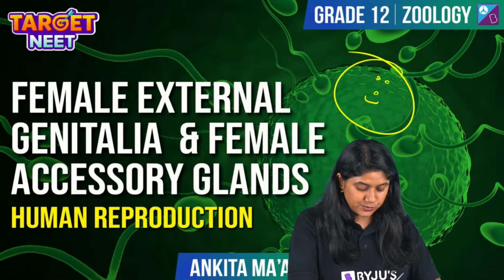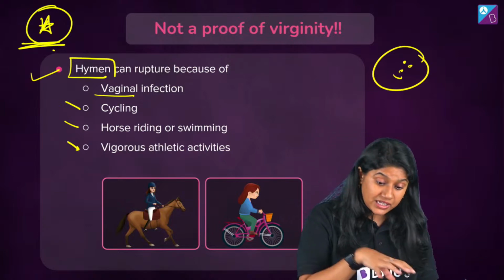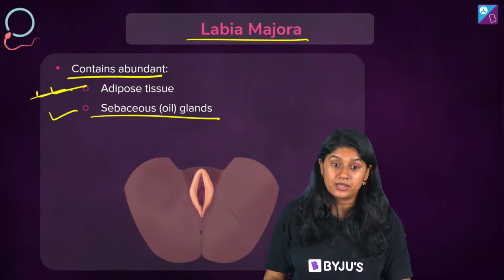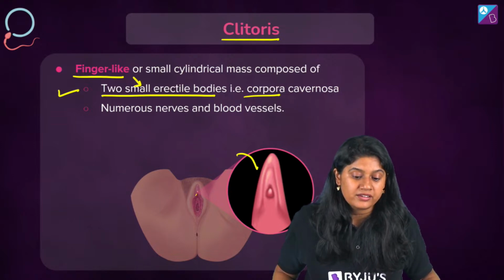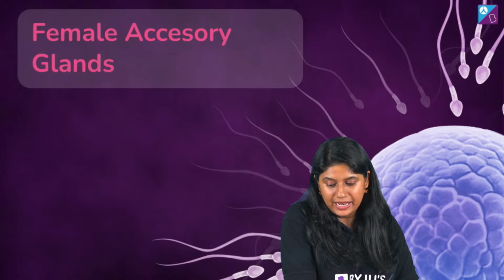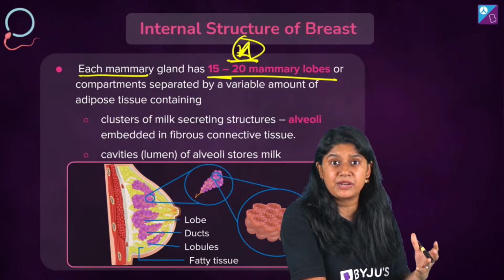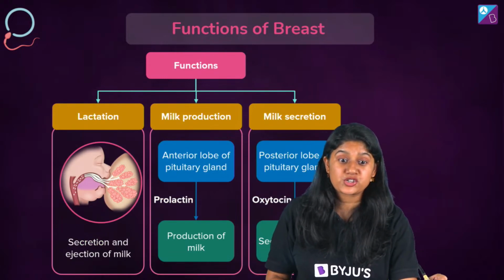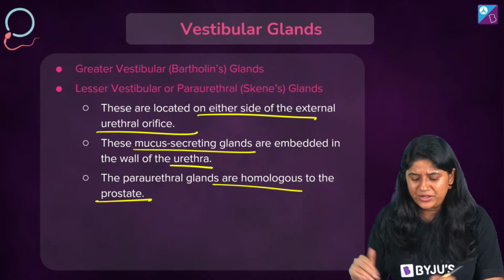Human Reproduction -4 | Female External Genitalia & Female Accessory Glands | NEET 2024 |Ankita Ma'm